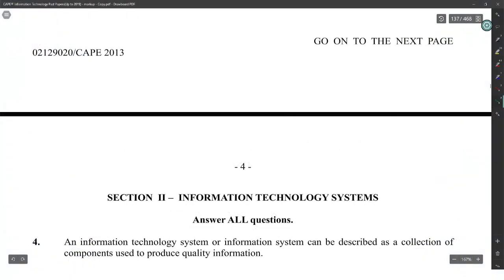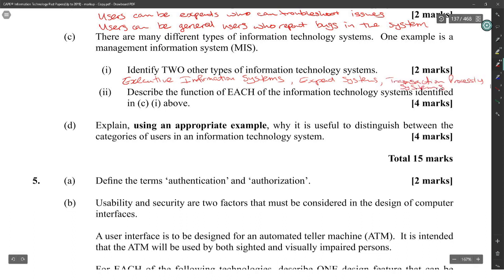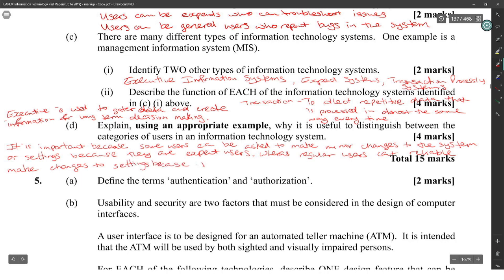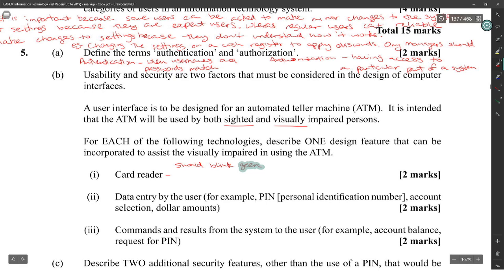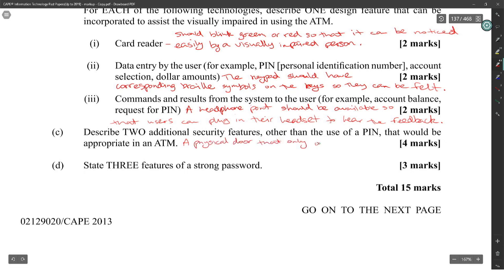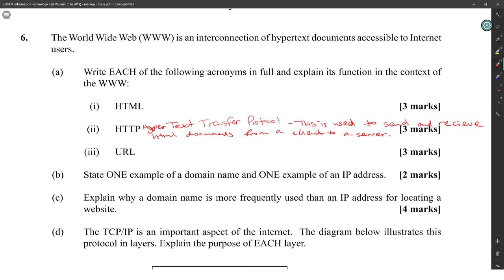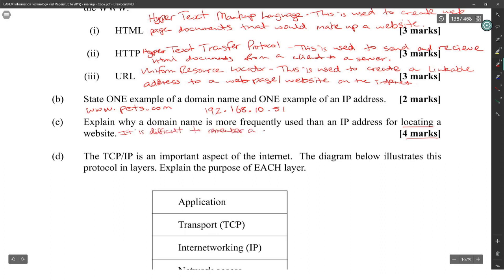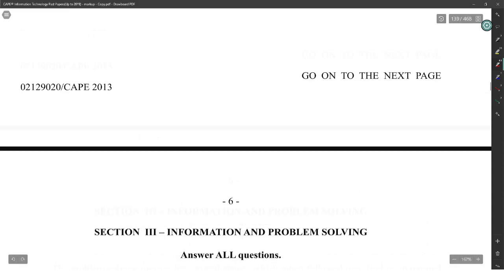CAPE IT Unit 1 Paper 2 - 2013 Module 2